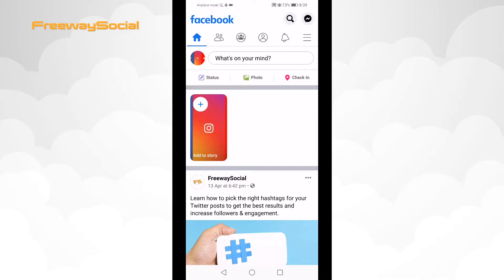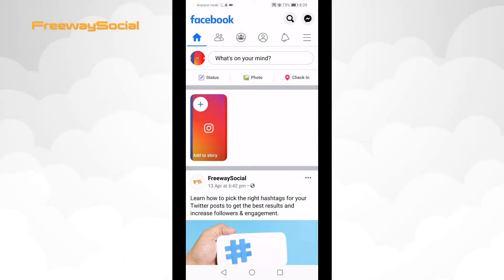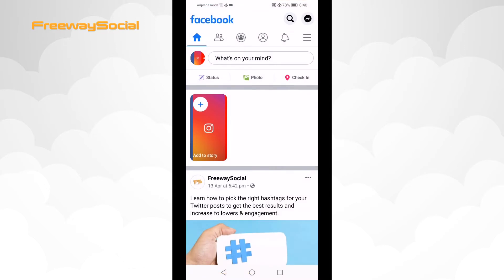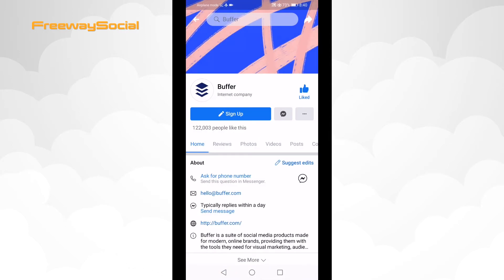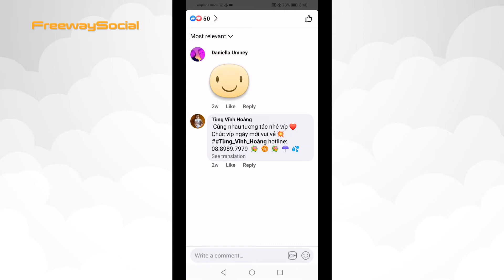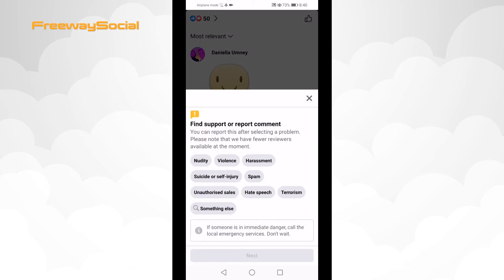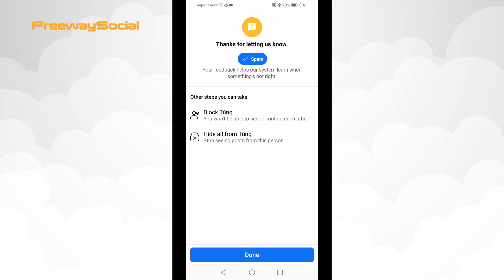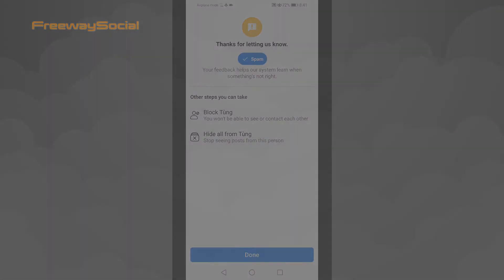How To Report Offensive Comment On Facebook App (2022 UPDATE)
Noticed an offensive comments on Facebook? In this video I will show you how to report offensive comment on Facebook App!

👉 Read our article on how to report offensive comments on Facebook app

Did you know that Facebook collects your data and you are able to download all of your published posts in one batch?

Follow these steps to download all of your Facebook posts at once:

1. Open up Facebook app and login to your Facebook profile if you haven’t already;
2. Tap on the menu icon at the top right corner of your screen;
3. Scroll down and from the menu select “Settings & Privacy”. From the drop-down menu select “Settings”;
4. Scroll down and find “Your Facebook Information” tab. Then click on “Download your information”;
5. Select which information you would like to download. In this case, you should select “Posts” and deselect all others;
6. Scroll down and click on “Create File” button. Once it is ready to download (should take around 5 minutes, depending on the file size), you will receive an e-mail notification from Facebook with a link to download the file. Done!

I hope this guide was helpful and you were able to download Facebook posts all at once. Don’t forget to like this video and visit us